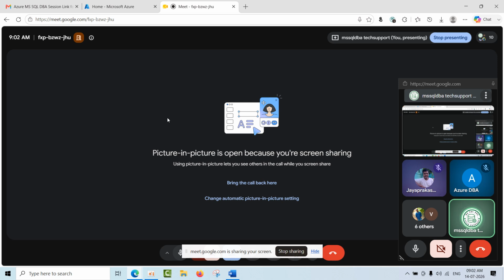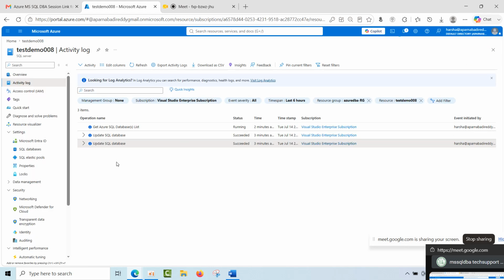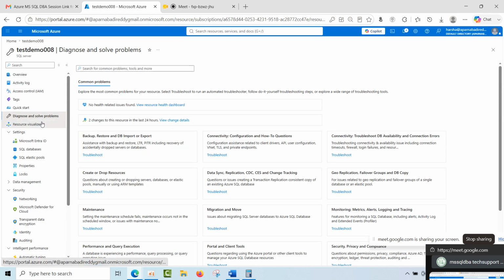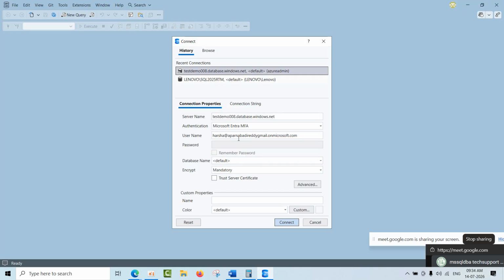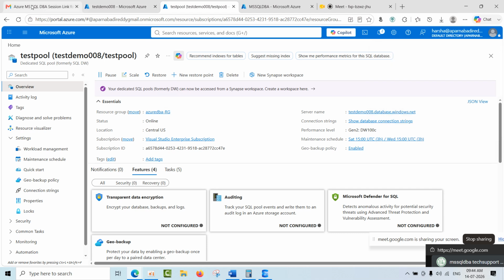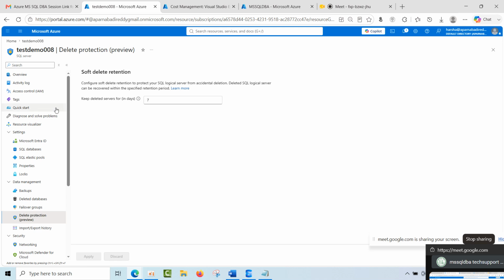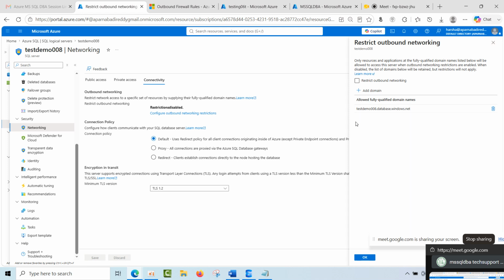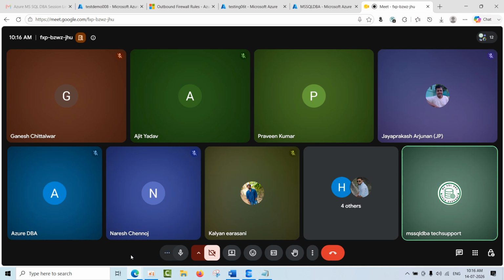Azure MS SQL DBA | Day 2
MS SQL DBA Tech Support